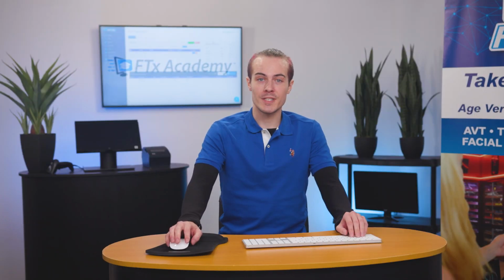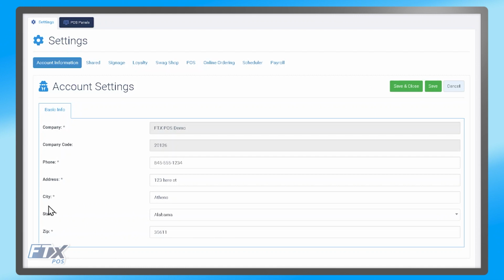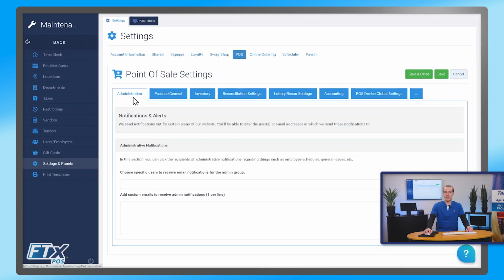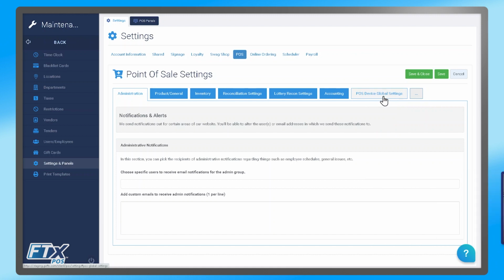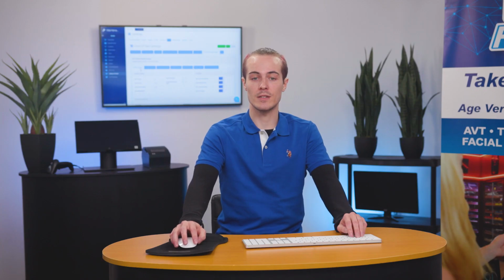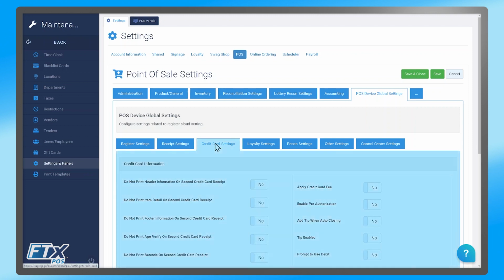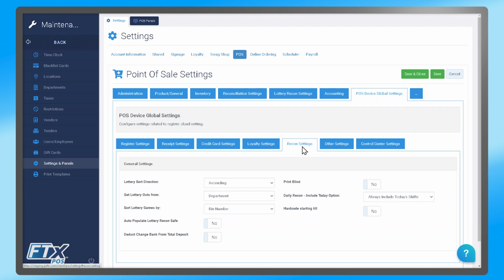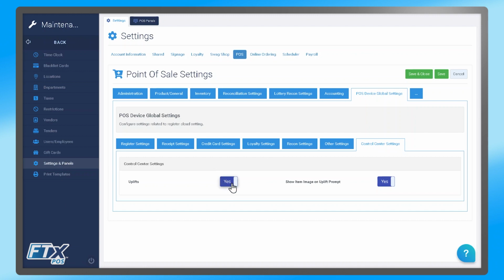FasTrax Academy | Cloud POS - POS Global Settings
In this training, Michael will walk you through some of the essential POS Device and Global Settings in Control Center.